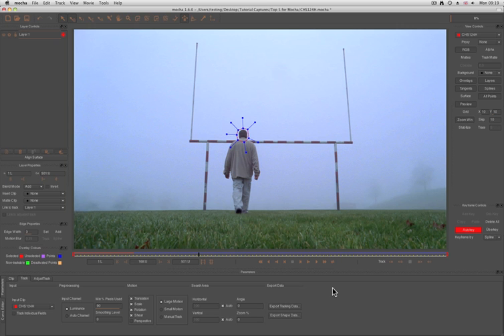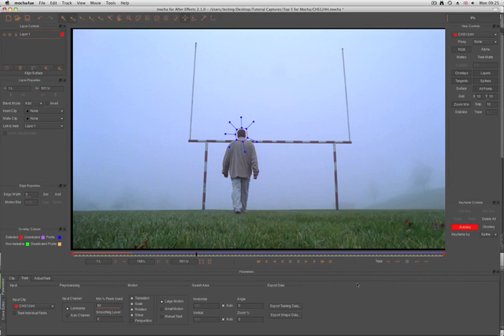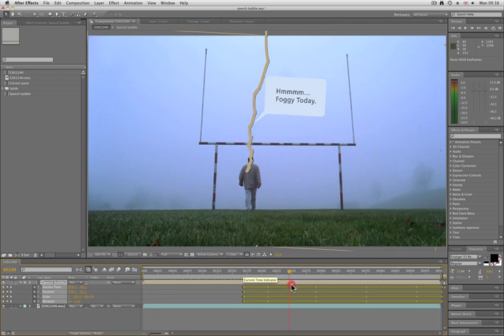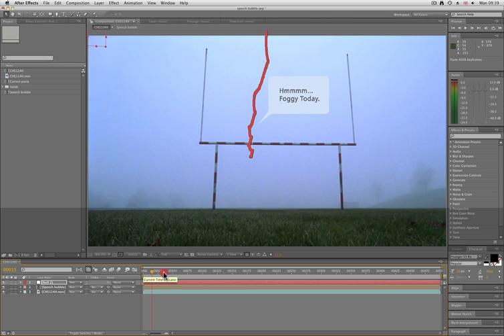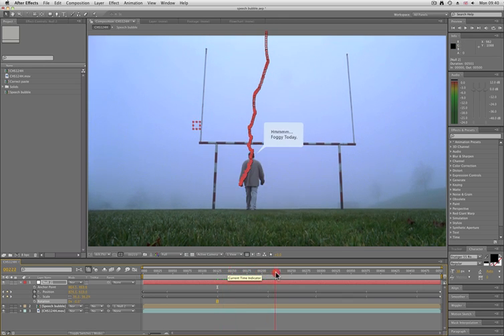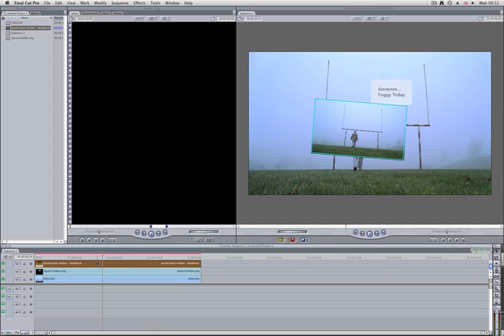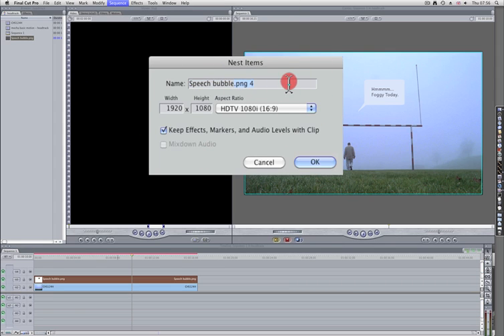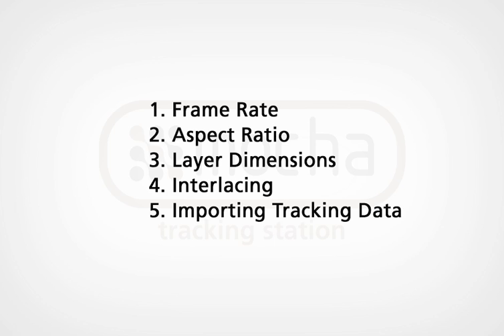mocha - Top 5 workflow tips - #5: Importing Tracking Data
Martin Brennand of Imagineer covers the top 5 most useful workflow tips for products: mocha, mocha for After Effects and mocha for Final Cut. Recommended for new users!